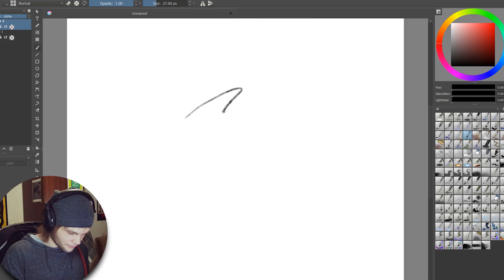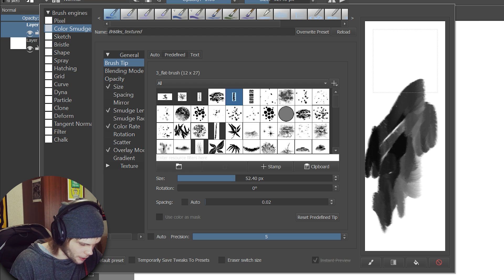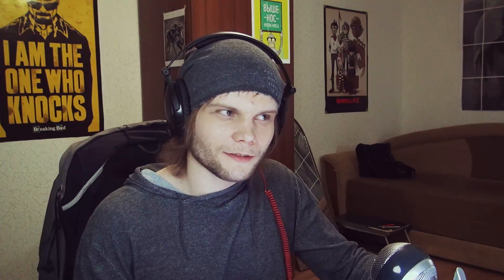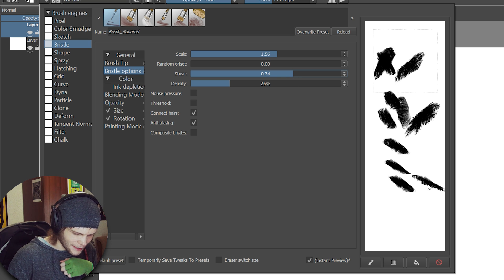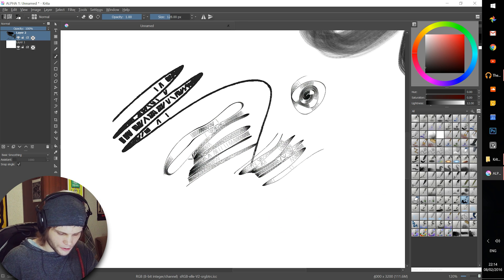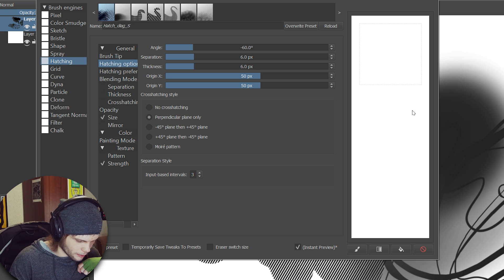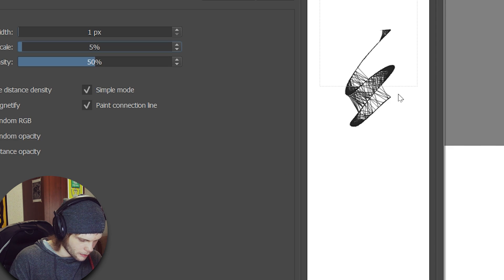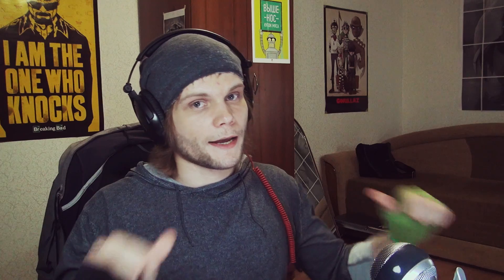IT WORKS! *almost* - Part 2 - Krita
So the developers released new pre-alpha for Krita 3 right after our first test happened. And it supports my tablet. Checking it out yo!

Brushes! (non-definitive pack, standard .abr file!)
All created by yours truly.

- Music info -

Scubba Adventure
by Apache Tomcat